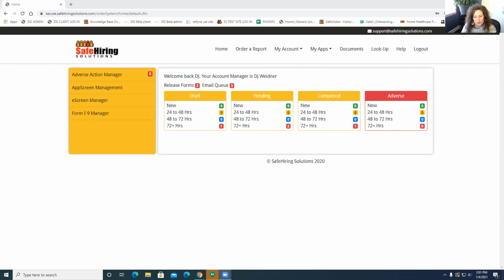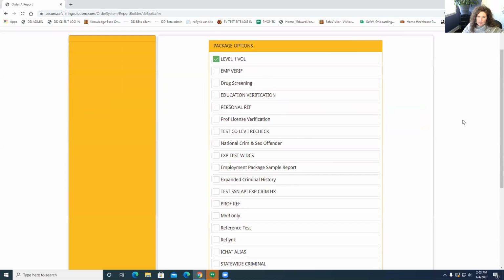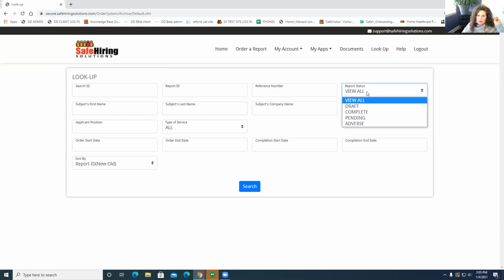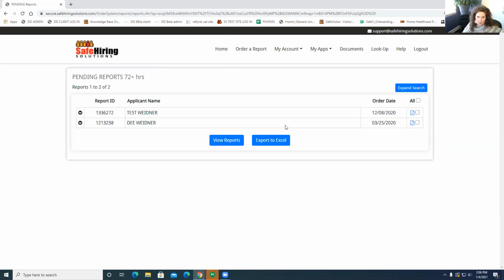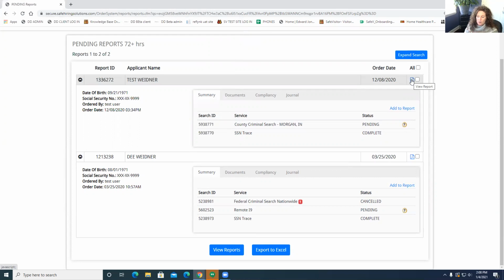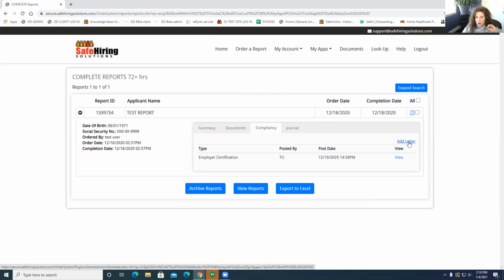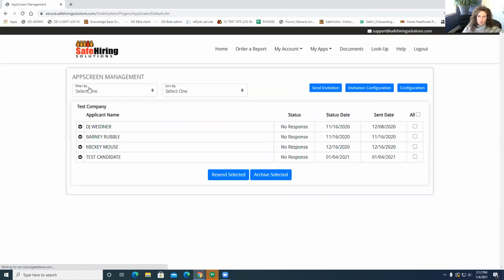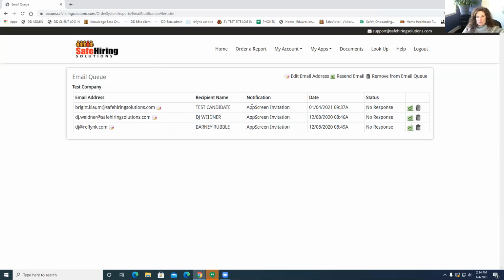SafeHiring Solutions Dashboard Overview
In this video, you will get an overview of how to use the SafeHiring Solutions dashboard to manage your background checks.